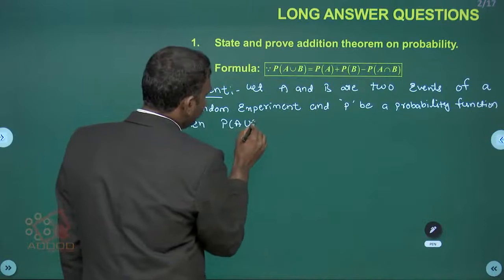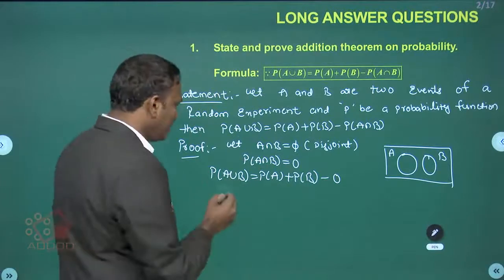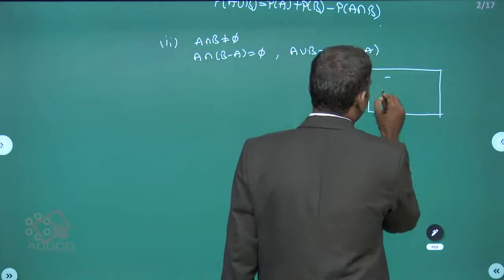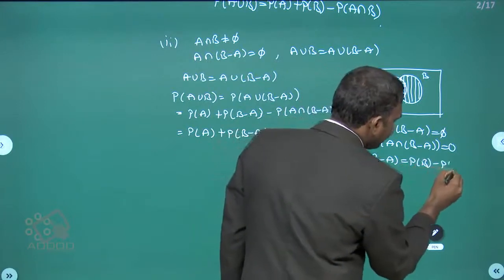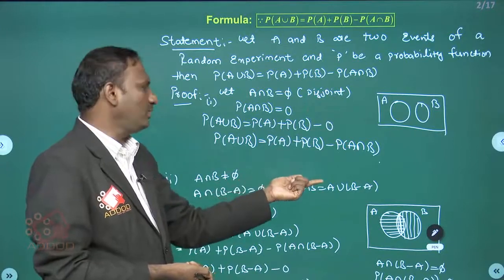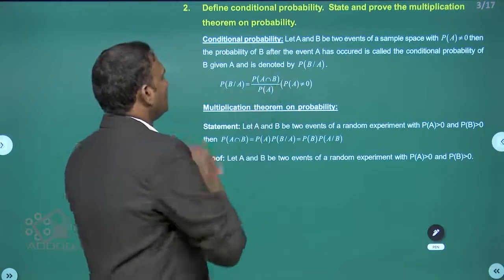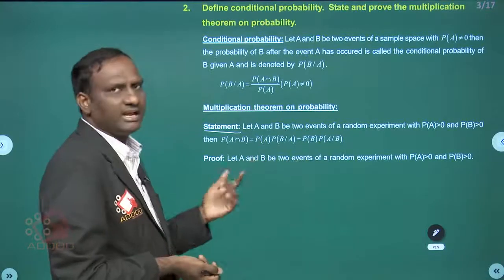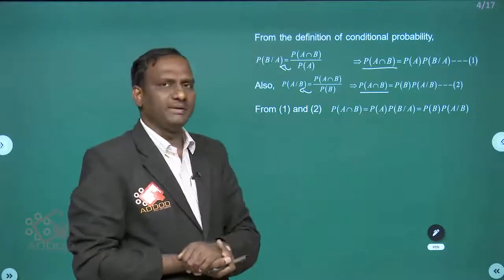MATHS 2A (PROBABILITY)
ADDITION THEOREM AND MULTIPLICATION THM
IMPORTANT THMS